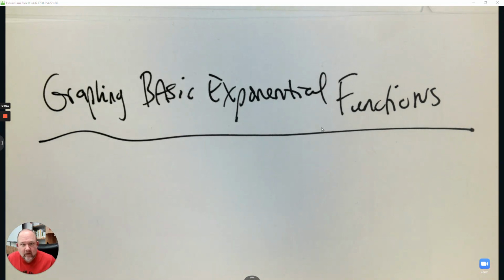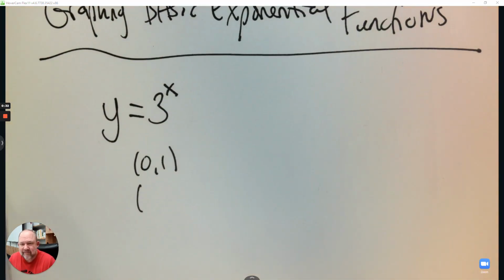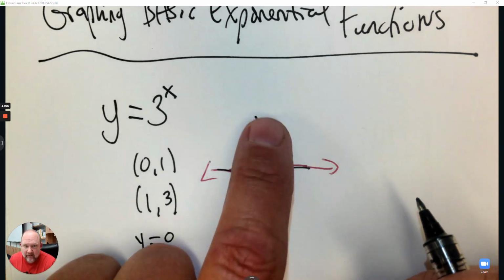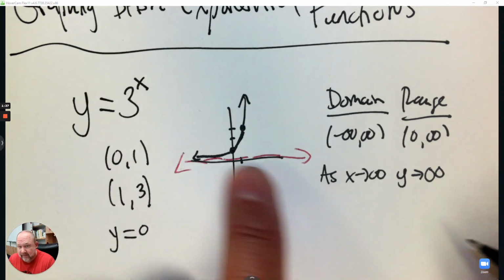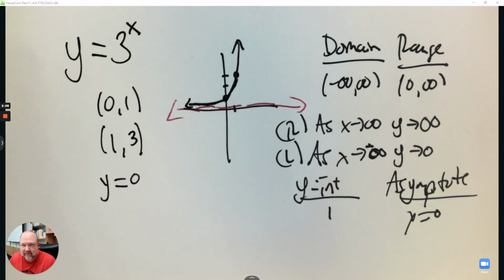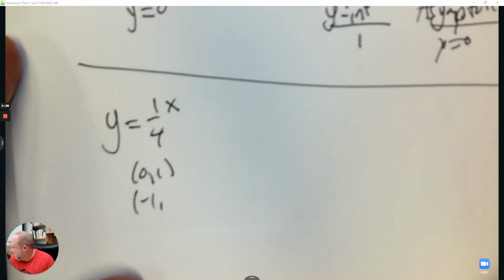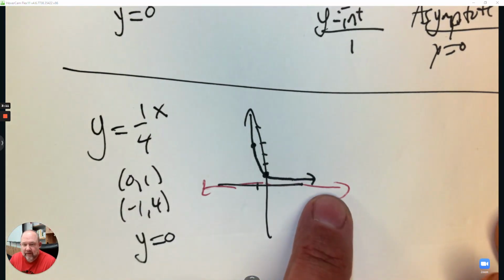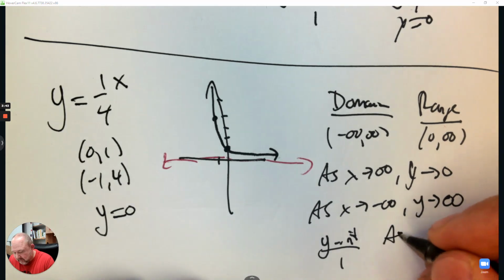Math 2 Graphing Basic Exponential Functions REVIEW